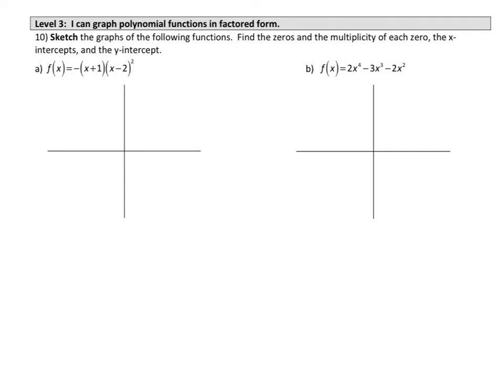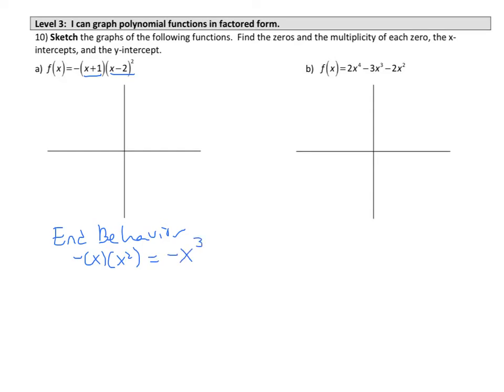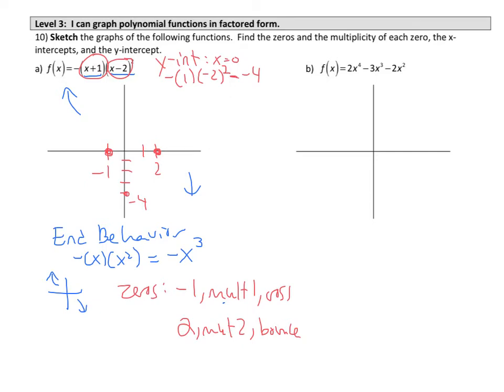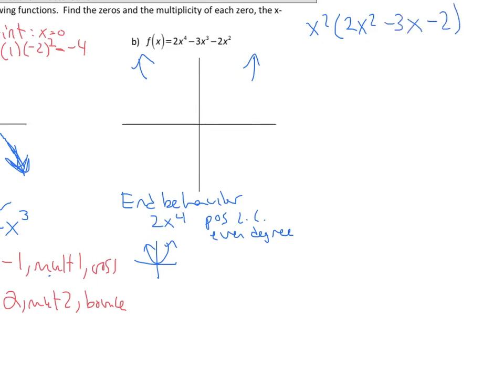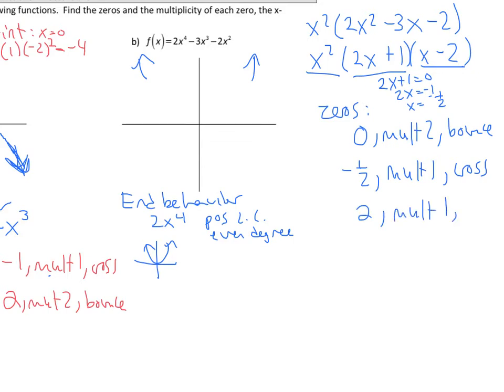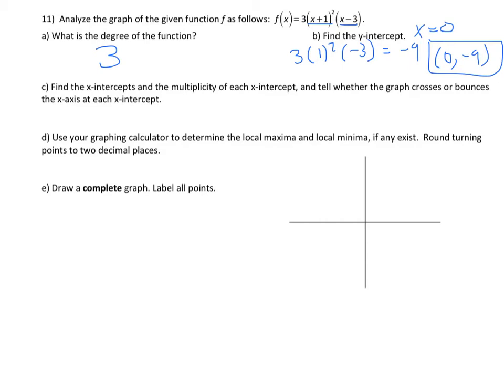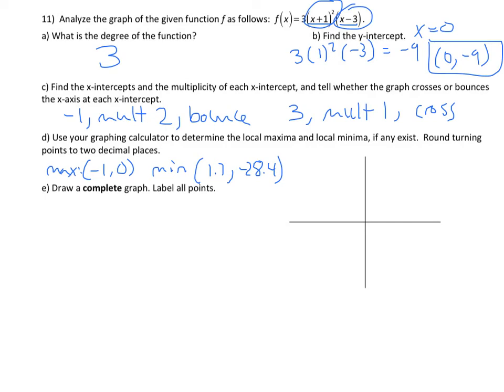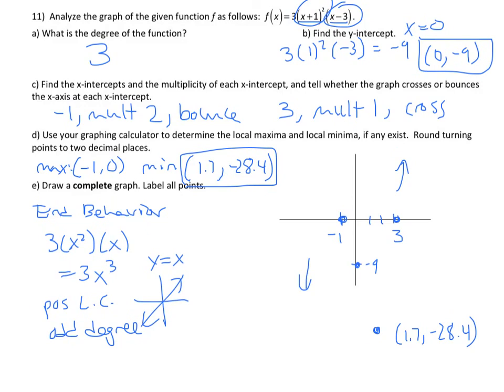U2S3 Polynomial Basics L3 Notes